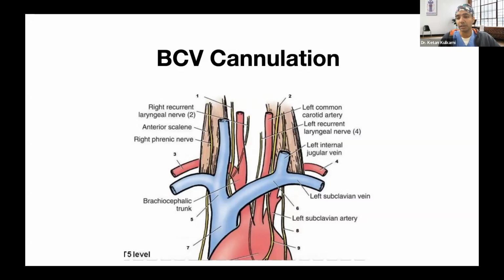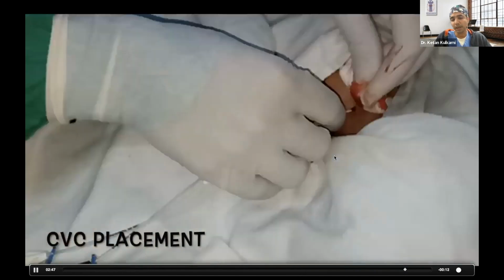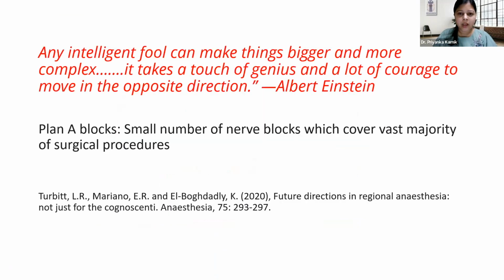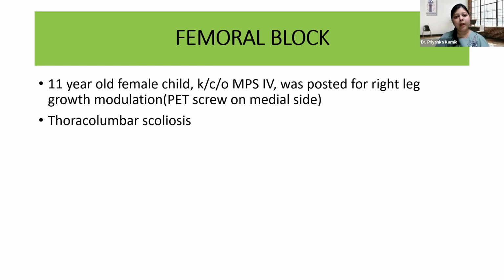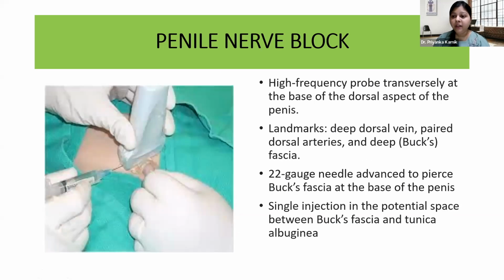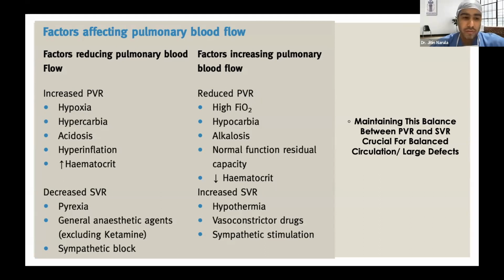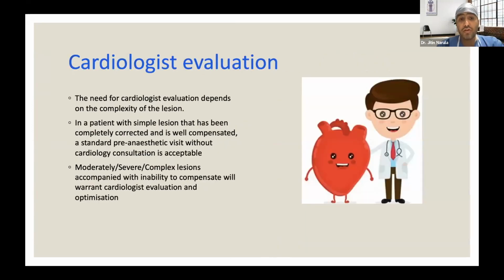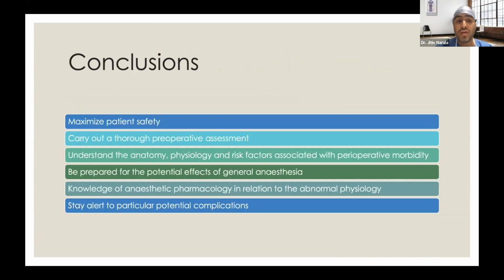Pediatric Anesthesia - Topics less discussed | ICA Webinar#127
Pediatric Central Line- Making it Safer'
Dr Ketan Kulkarni (Senior Consultant Pediatric Anesthesiology, Amrita Institute of Medical Sciences, Faridabad)
Most useful Pediatric Regional Blocks - Tips and Tricks - Dr Priyanka Pradeep Karnik (Consultant Pediatric Anesthesiologist, NH-SRCC Children's Hospital, Mumbai)
Non-cardiac surgery in a child with acyanotic heart disease - Dr Jitin Narula (Senior Consultant, Cardiac Anesthesiology, Amrita Institute of Medical Sciences, Faridabad)
MODERATOR: Dr Mukul Chandra KapoorChief Consultant, Professor, and Head,Department of Anaesthesiology and Critical Care,Amrita School of Medicine and Amrita Institute of Medical Sciences,Faridabad